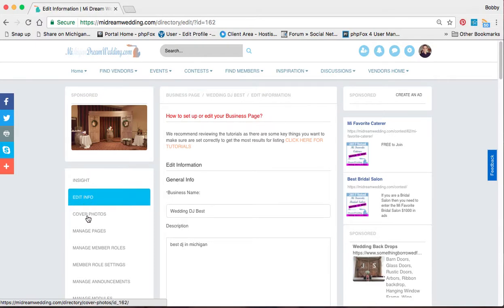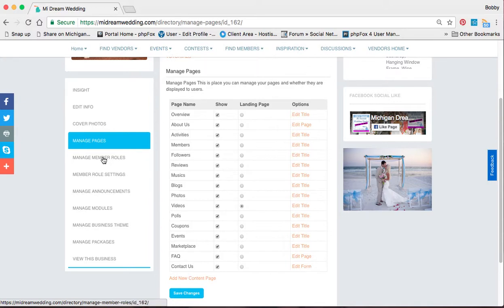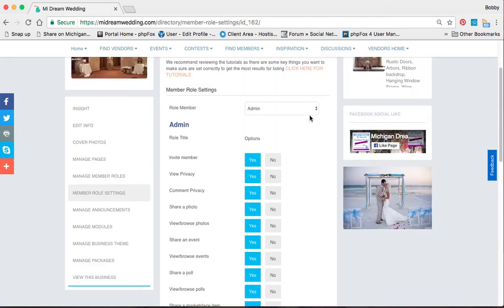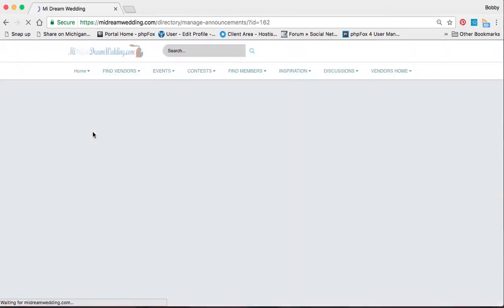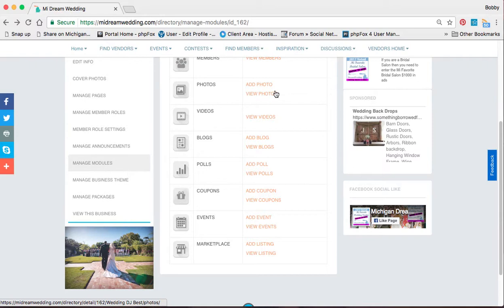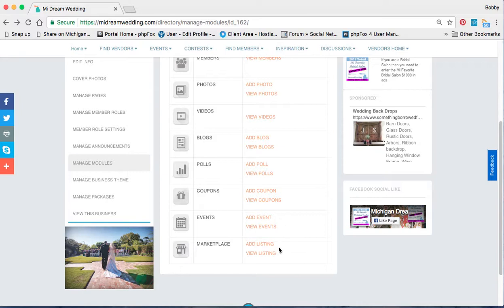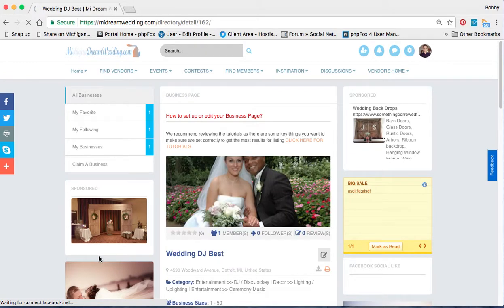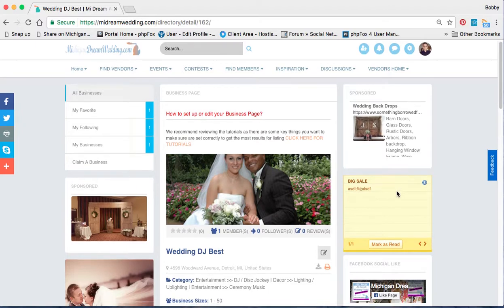MDW Business Page Setup P 2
This part 2 of Wedding Vendor Social Media page set up tutorial on MiDreamWedding.com. You will learn to set up your vendor page.